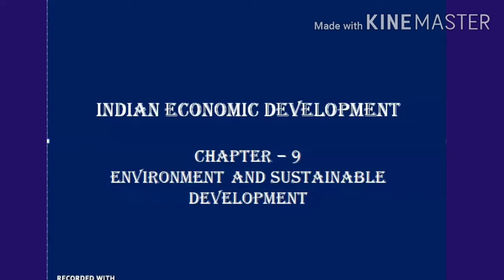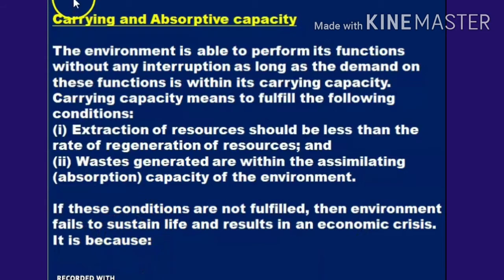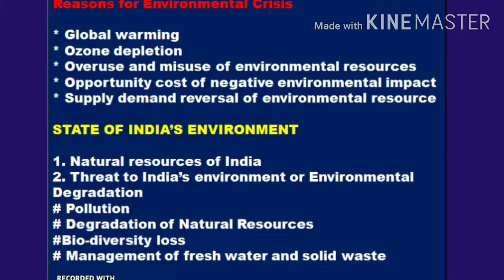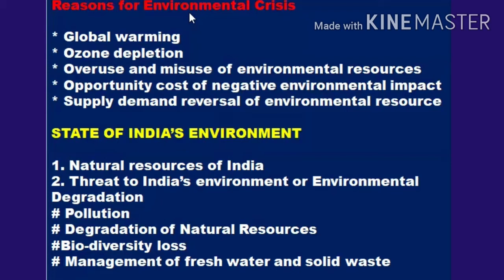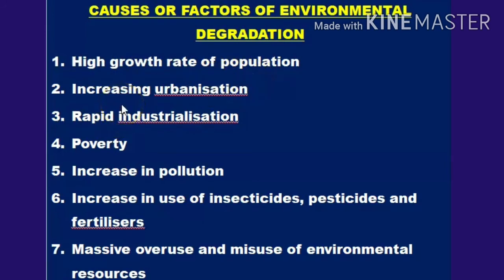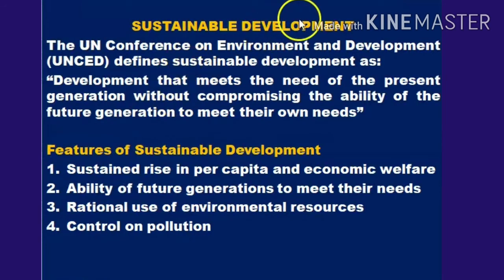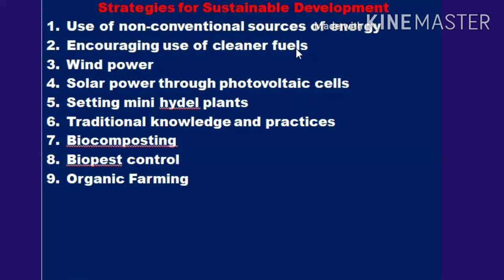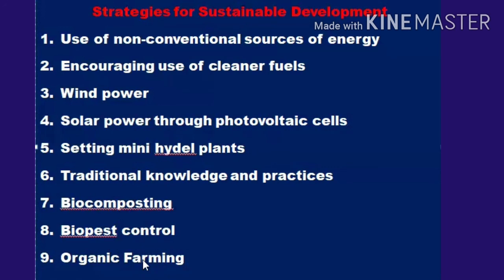INDIAN ECONOMIC DEVELOPMENT # CHAPTER-9 ENVIRONMENT AND SUSTAINABLE DEVELOPMENT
ENVIRONMENT AND SUSTAINABLE DEVELOPMENT